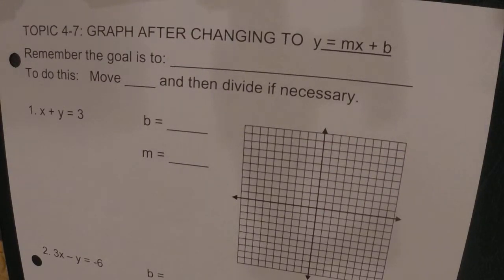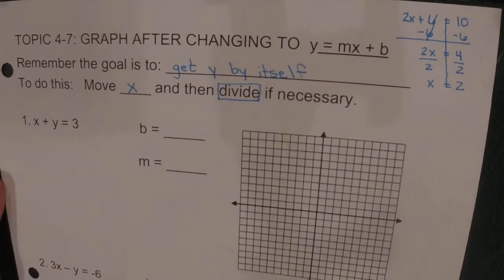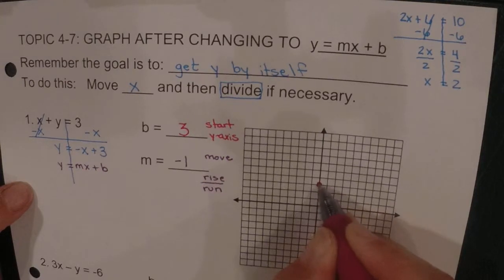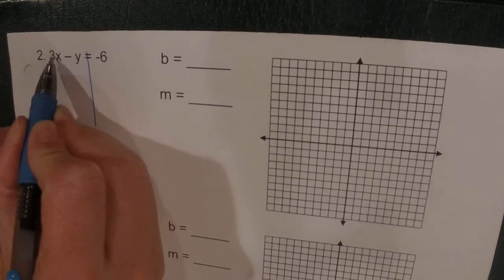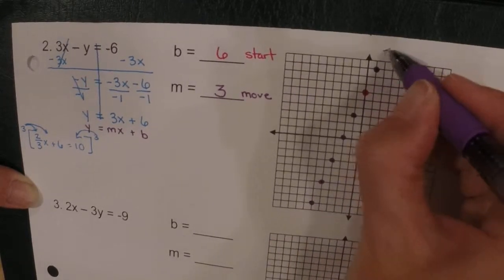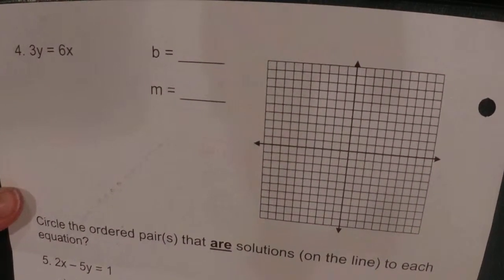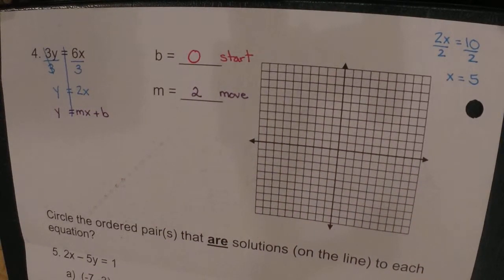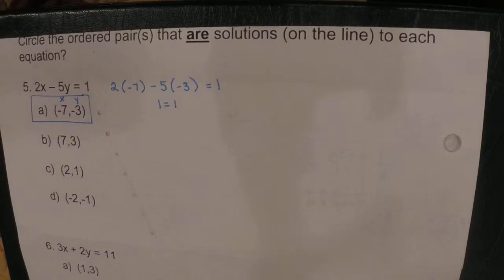Changing to y=mx+b (Graphing in Standard Form)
Moving equations from standard form into slope-intercept form and then graphing